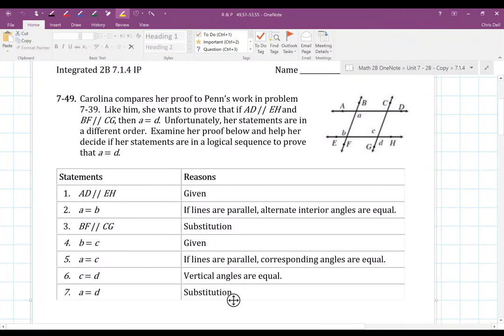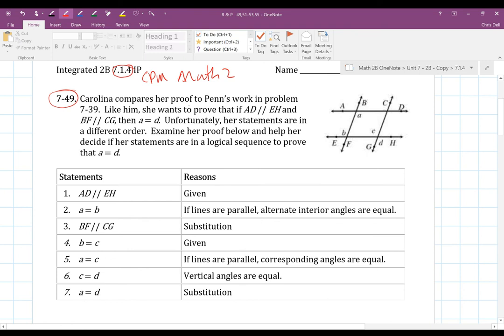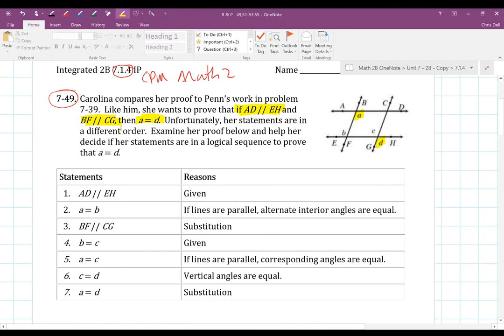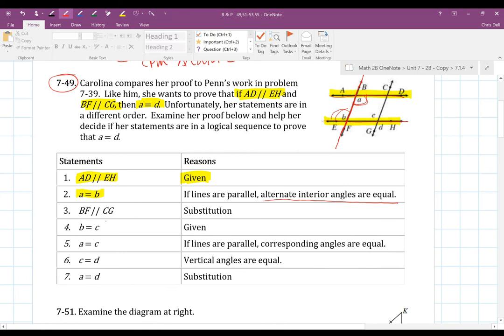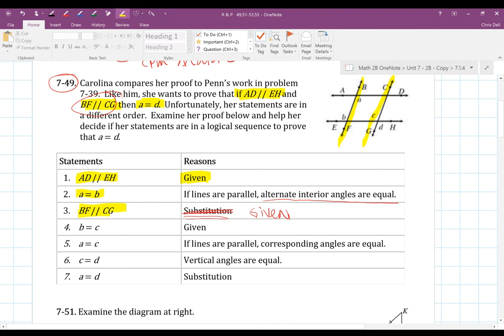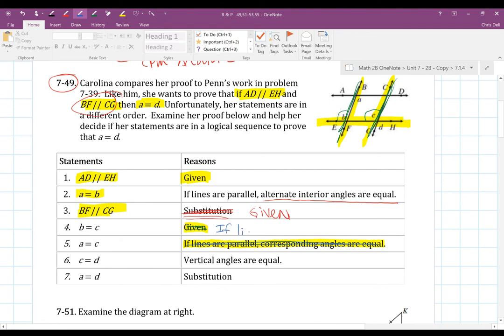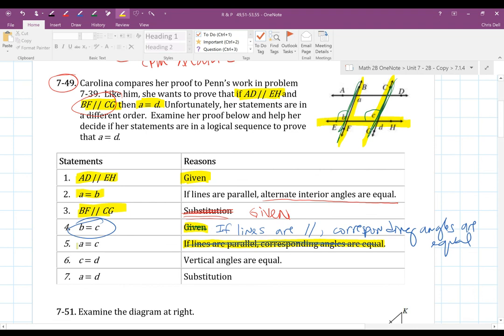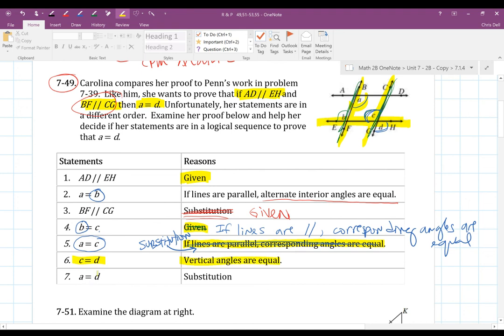CPM Math 2 Section 7.1.4 #7-49 (Two column proof)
Learn with Mr. Dell as he explains how to logically rearrange reasons and statements in a two column proof.